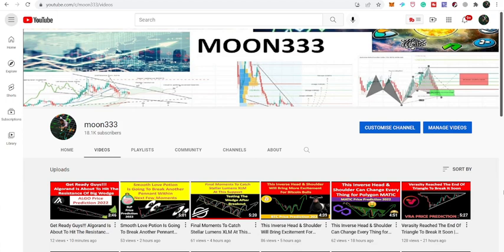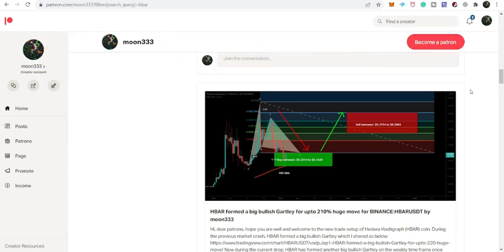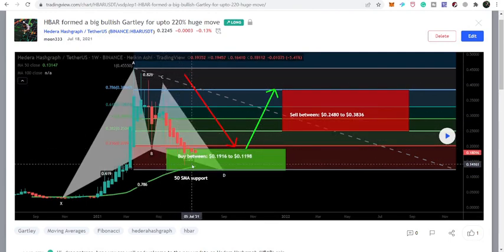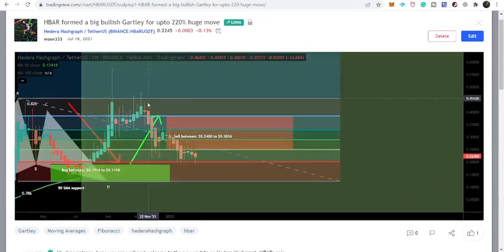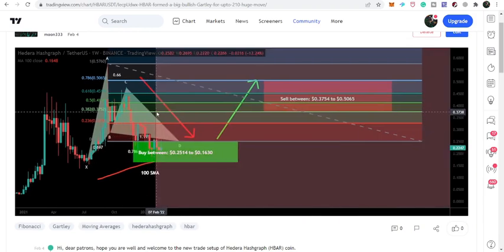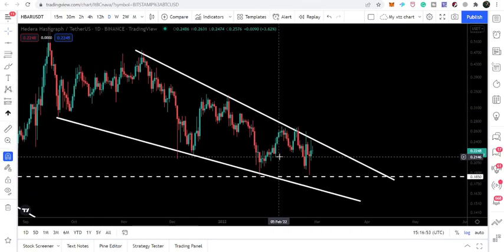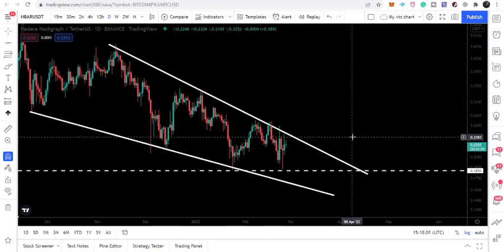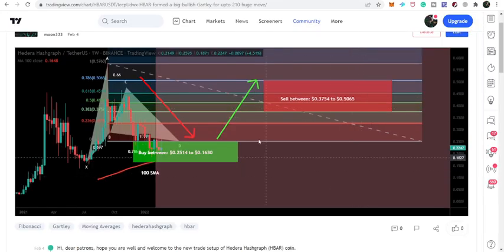This Is How Hedera Hashgraph Going To Be The Biggest Gainer Once Again | HBAR Price Prediction 2022